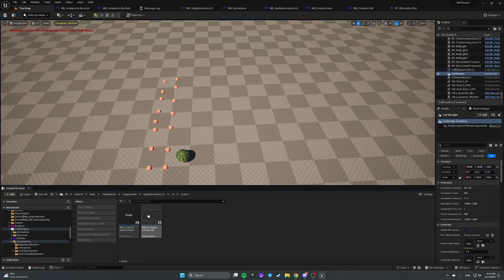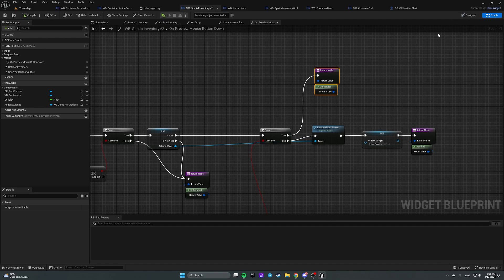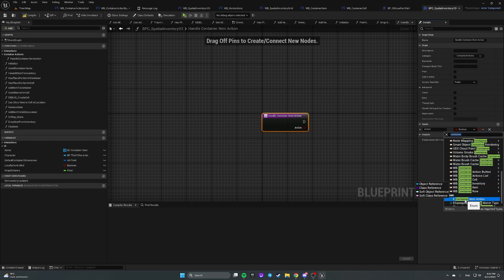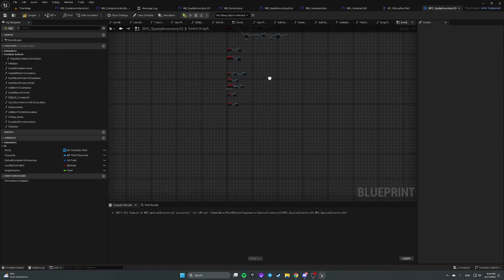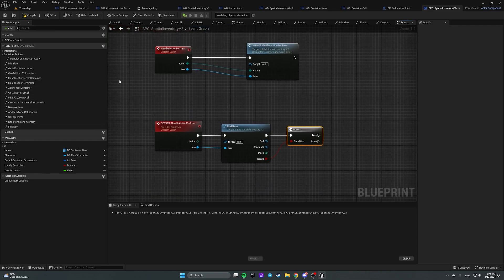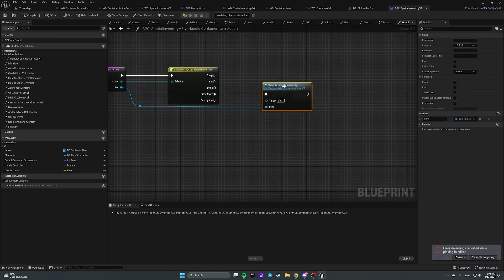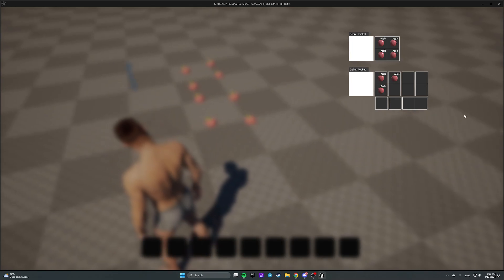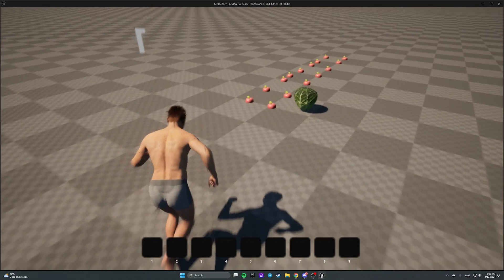Unreal Engine 5 Tutorial - Tarkov Inventory System Part 8:Handling Actions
Part 8: In this video we will add a logic to handle clicks on actions in action sheet for item

This tutorial series will be long and will contain more than 5 videos and will require a lot of time from you

This is an educational tutorials and the main purpose is to show the main mechanics. Architectural solutions are not good in this tutorial videos so please change everything to fit an architecture of your project.

! This system is very complex and I will not describe you very basics of Unreal Engine.

! Replication is not tested yet

! This is only Inventory System tutorial and I will not show you how to create clothes for a character

! I can make mistakes of different type and make wrong or not optimized solutions, feel free to change this system to fit your needs